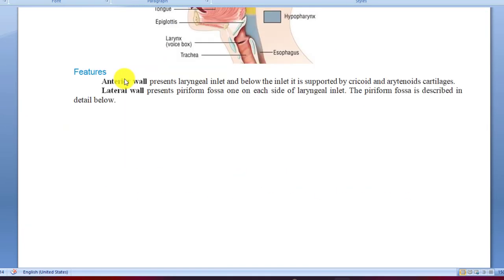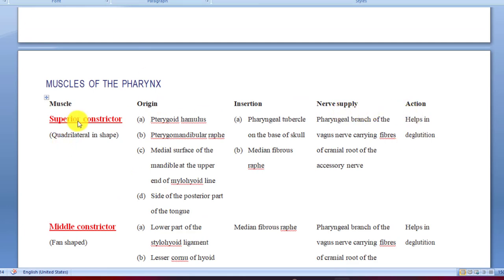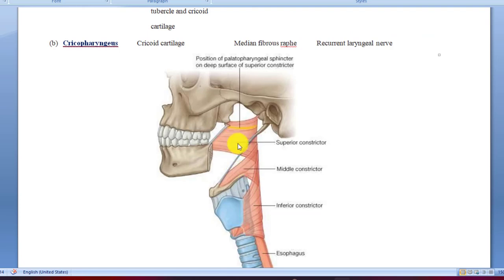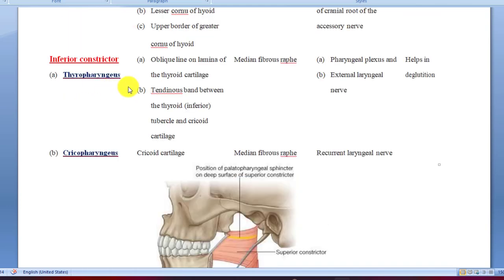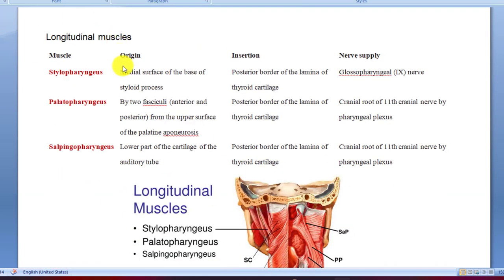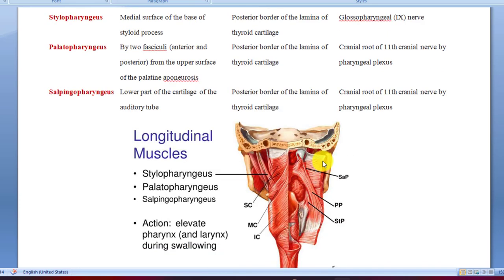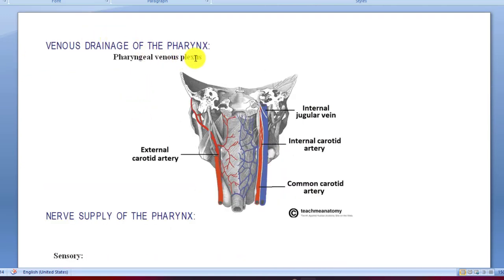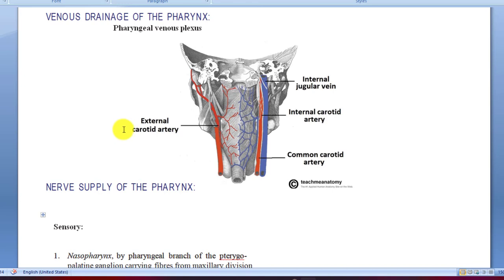08. Muscles of Pharynx